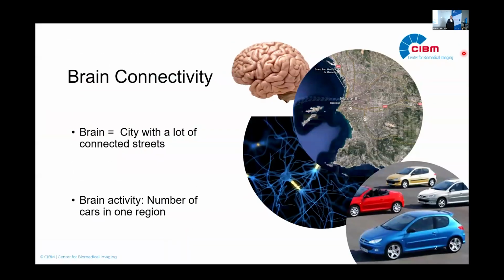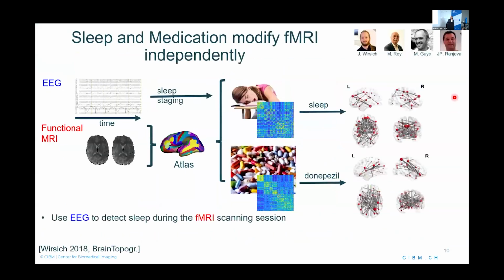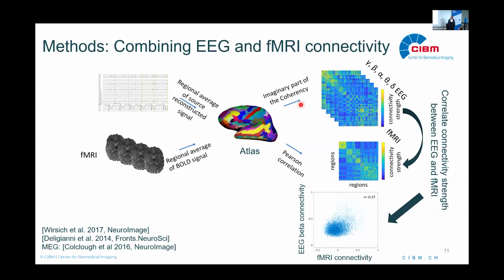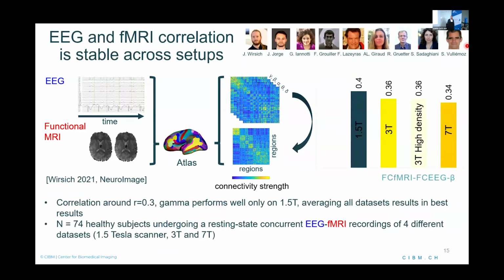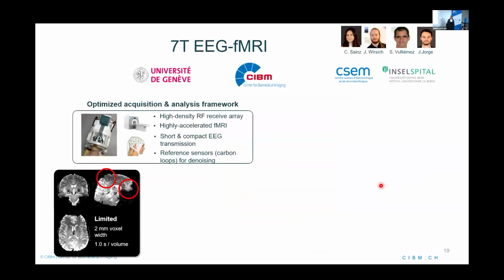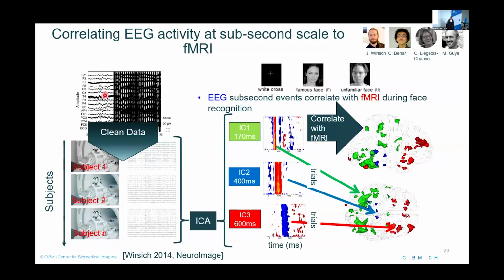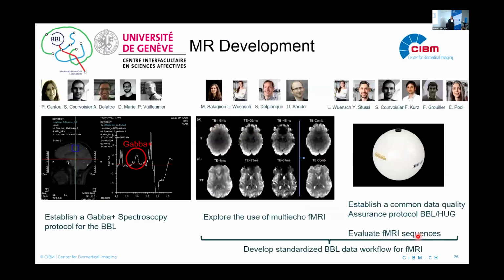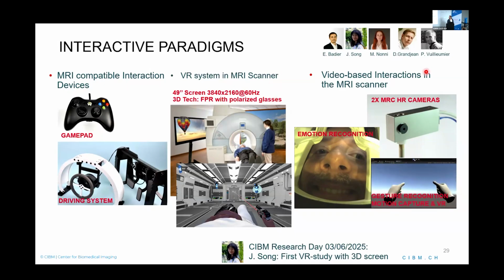Breakfast & Science 51 with Jonathan Wirsich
Jonathan Wirsich , CIBM MRI UNIGE, CISA, was the invited speaker for the CIBM Breakfast & Science seminar series 51 at  CIBM Seminar Room, EPFL (Lausanne) where he presented "Mapping the brain with multimodal EEG-fMRI and dMRI" on the 27 of May 2025.